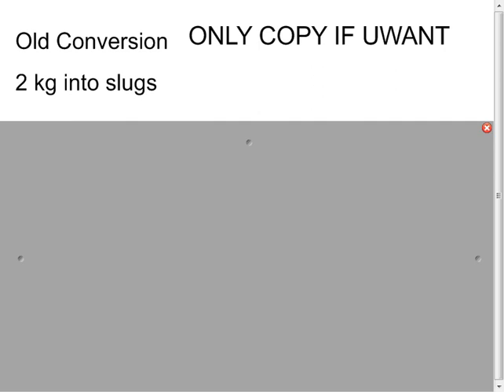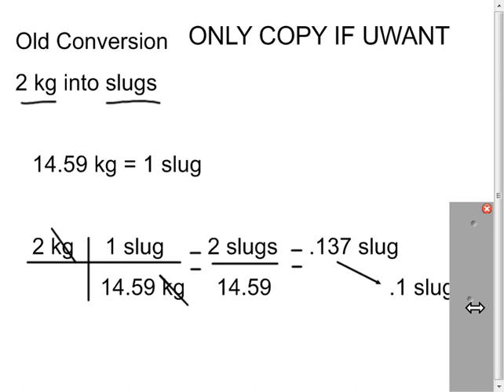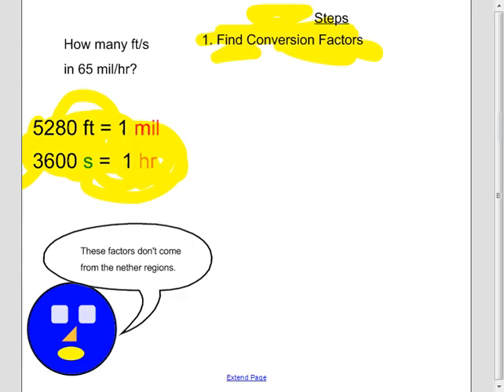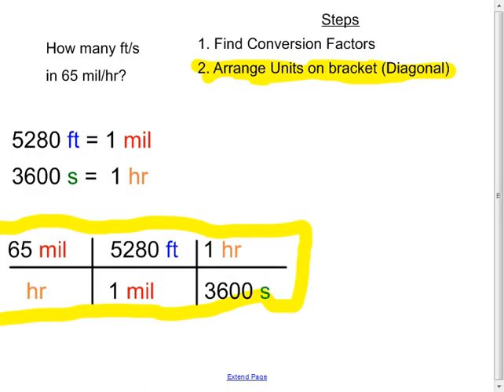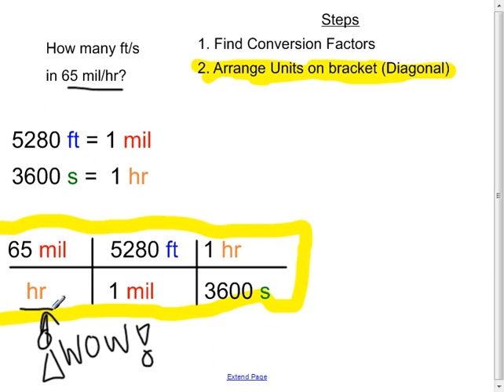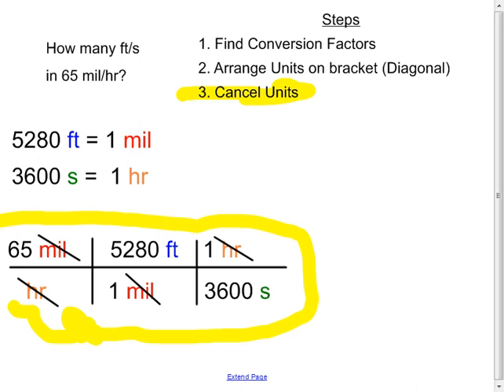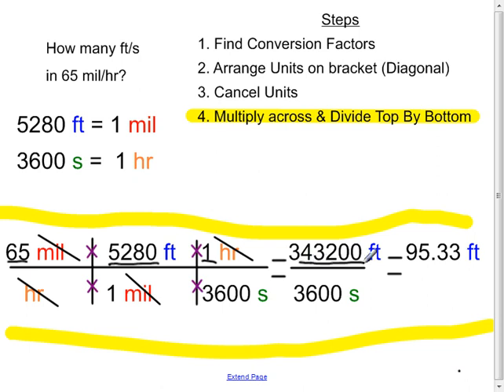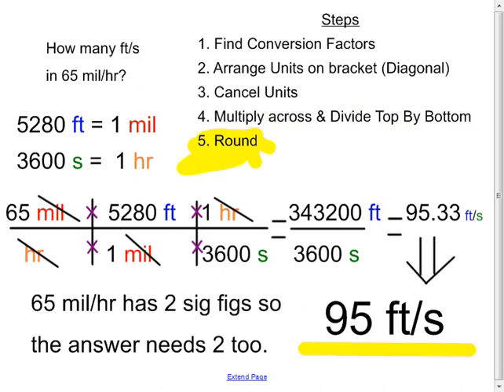DimensionalAnalysisMultiUnitvideo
Tutorial ON Multi-Unit Dimensional Analysis